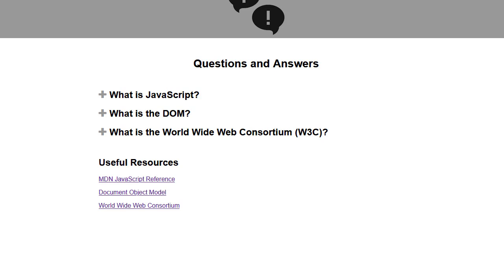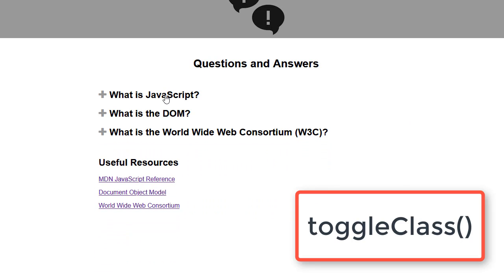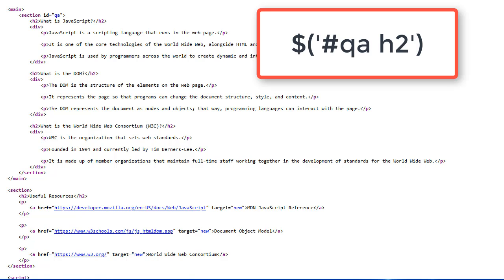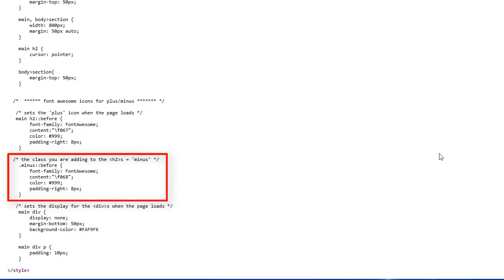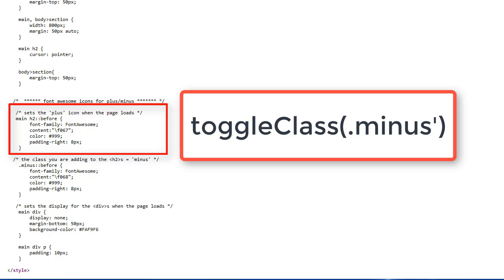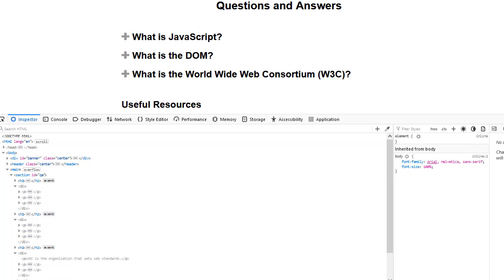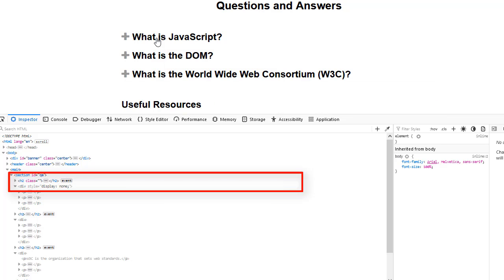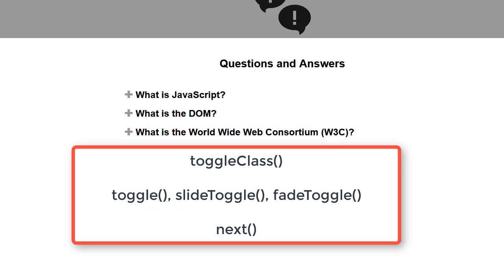Assignment: jQuery Effect Methods